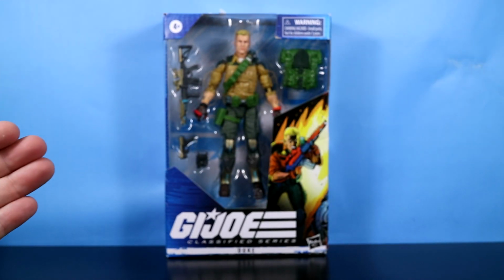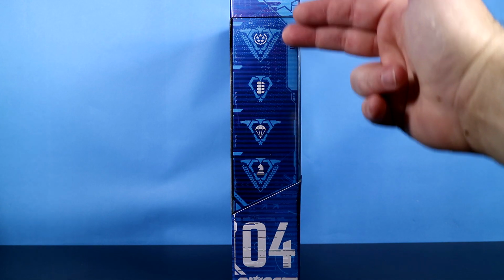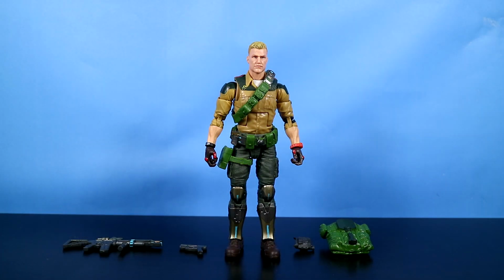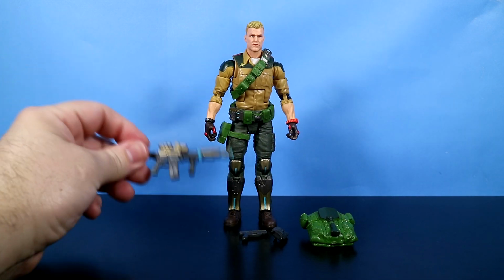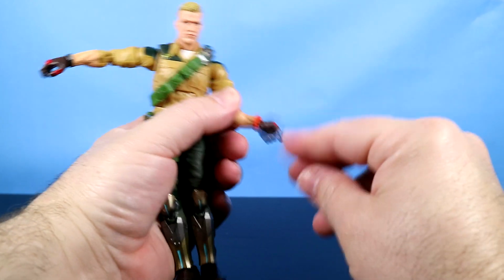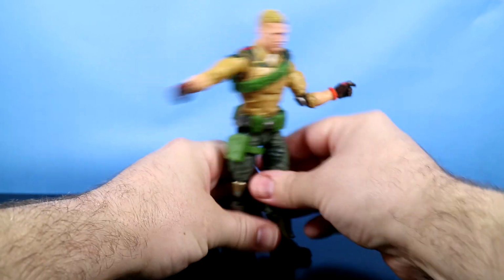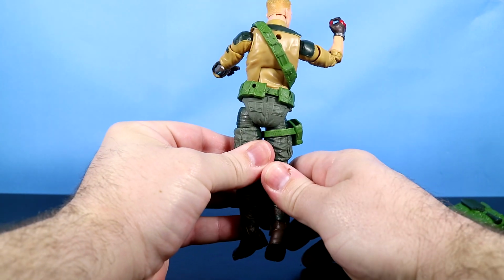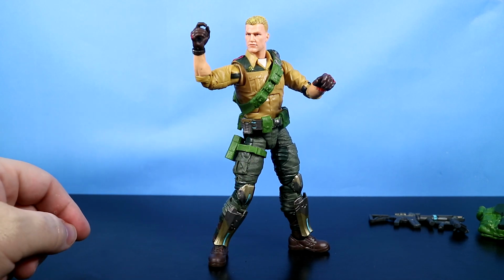*NEW DUKE CLASSIFIED SERIES 2020* | Action Figure Review | Hasbro G.I. Joe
Check out GIJOE.com for character ability information.

Review of the new 2020 G.I. Joe Classified Series 6-inch action figure Duke from Hasbro.

Duke is figure #04  from the new G.I. Joe Classified Series and came packaged in a standard Classified Series box.

Duke stands about 6” tall and has about 38 points of articulation. He comes with a Blaster Rifle, Hand Gun, Binoculars, and Backpack.

Social Media

I send out all channel updates and random Joe & Fortnite news on Twitter:

Hasbro does not officially endorse this video.